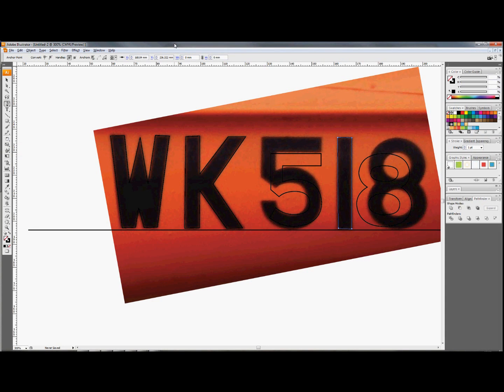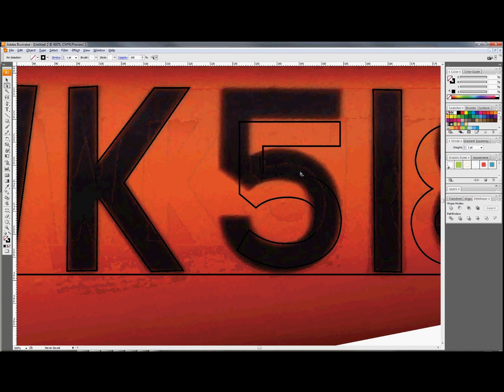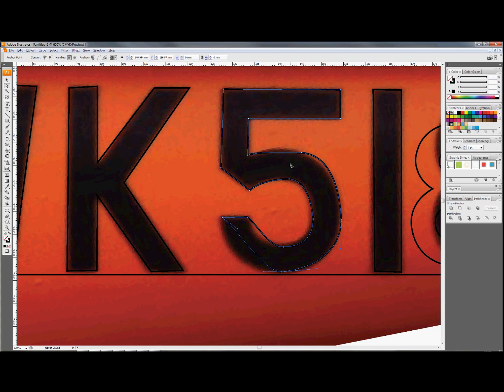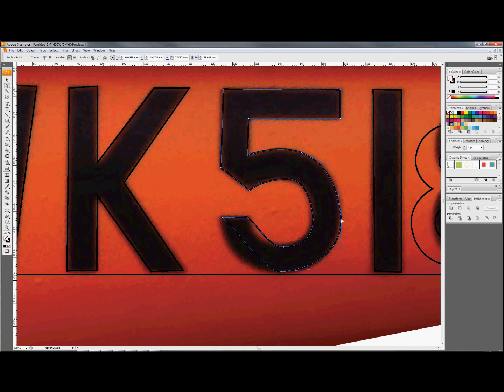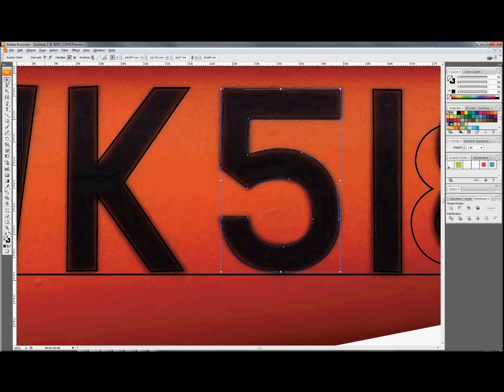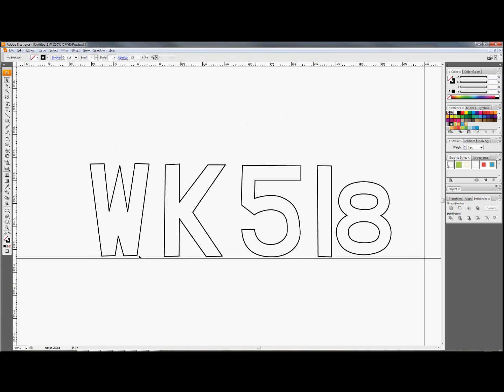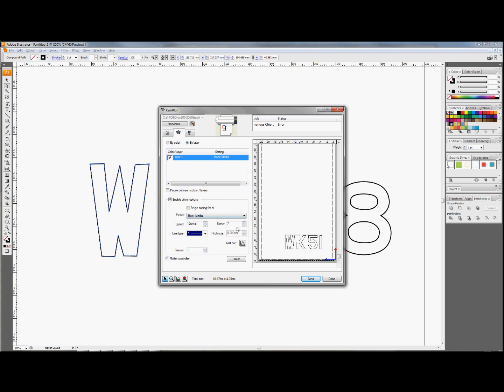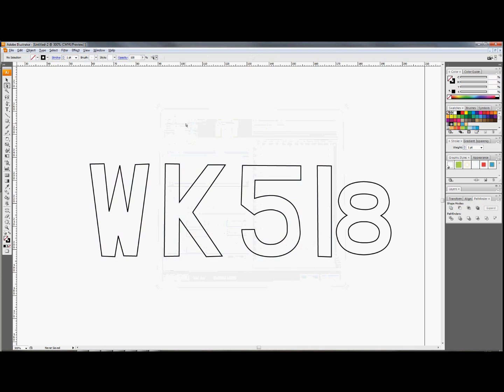Illustrator part 5 Tracing AC registration curves